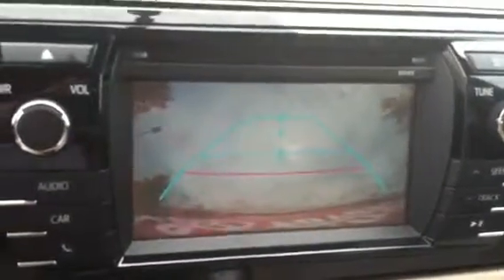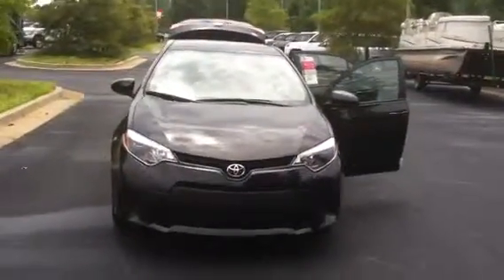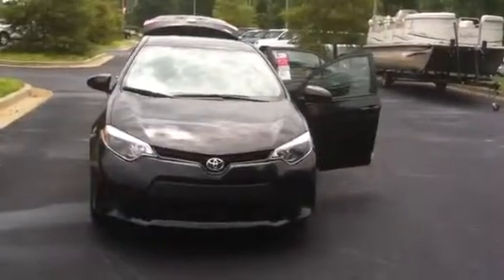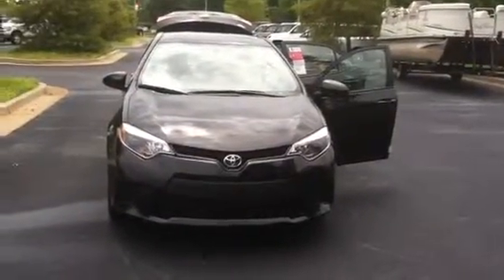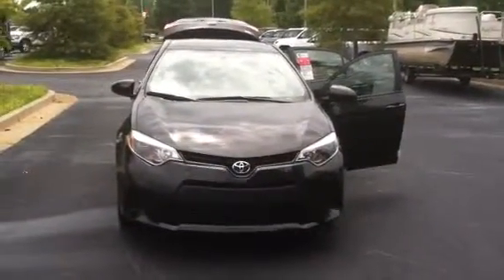2014 Toyota Corolla LE from Wanda